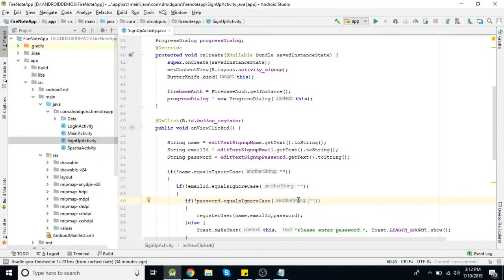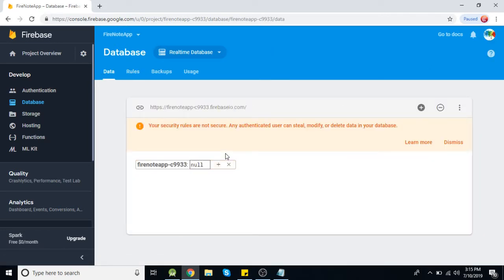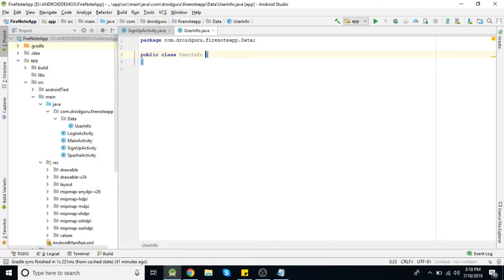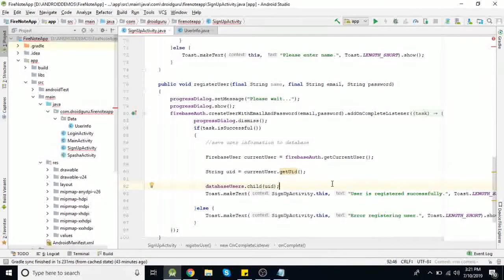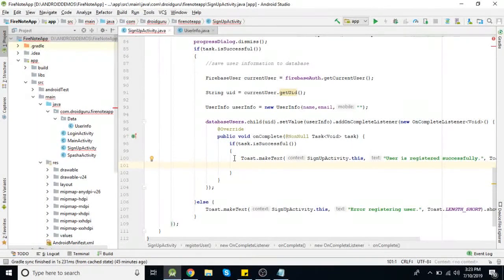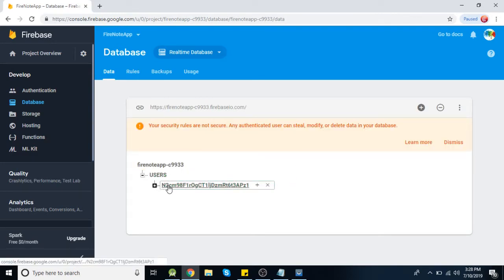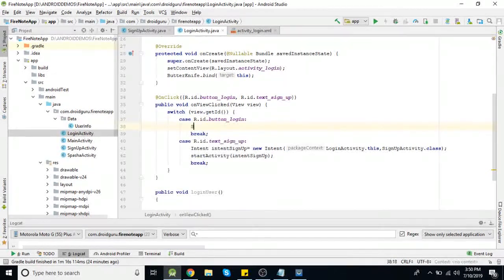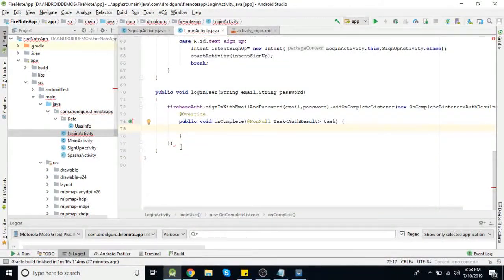Authentication using firebase | Login process